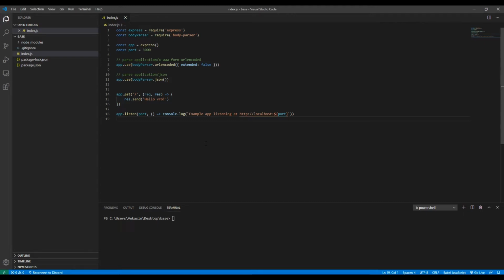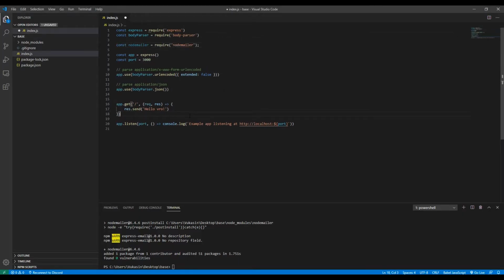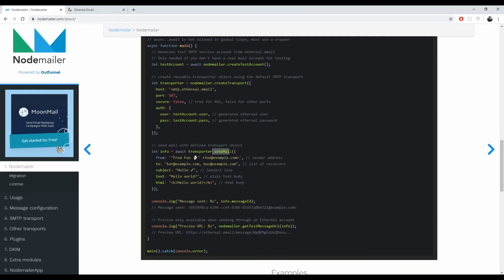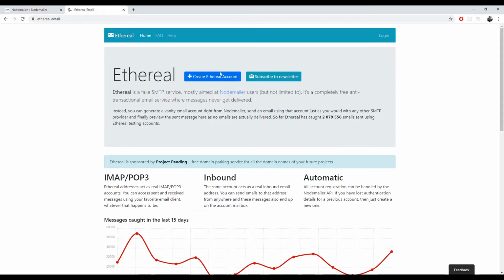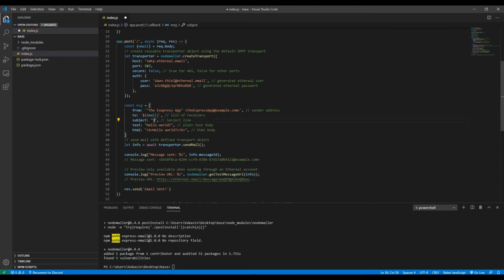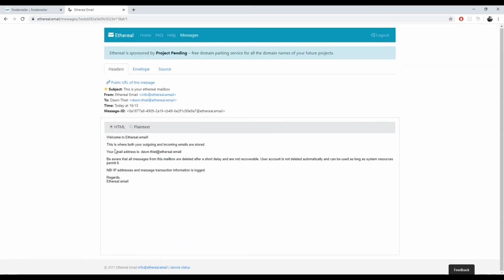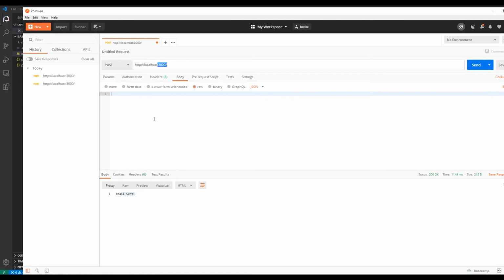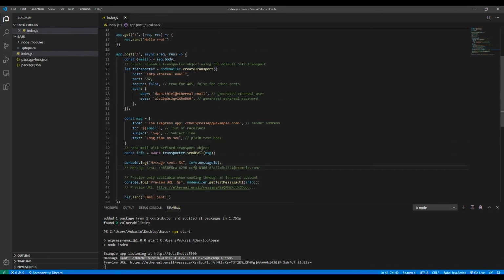Sending Email with NodeJS (Express) and Nodemailer (2020)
How to send emails with NodeJS, Express and Nodemailer!